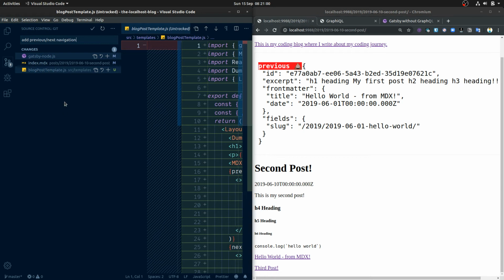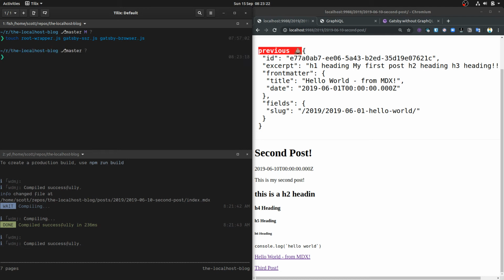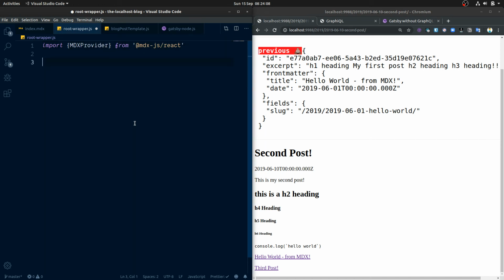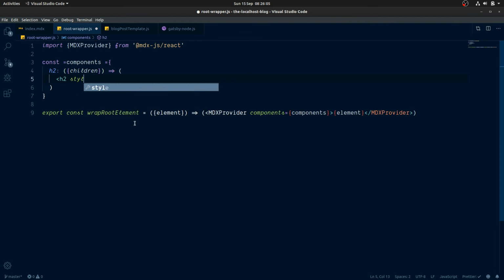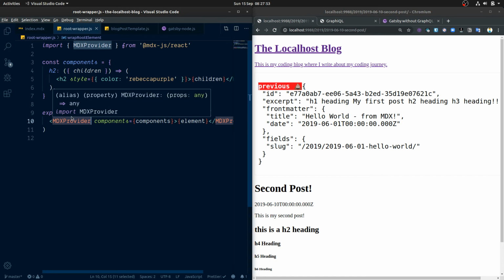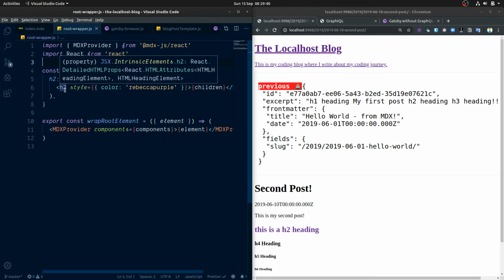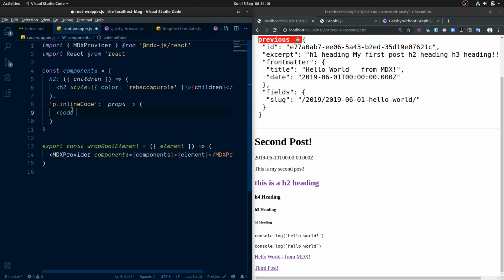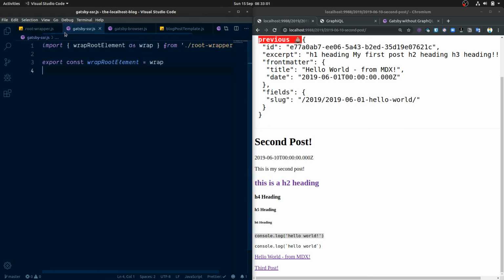Create a Developer Blog with Gatsby and MDX - root-wrapper intro